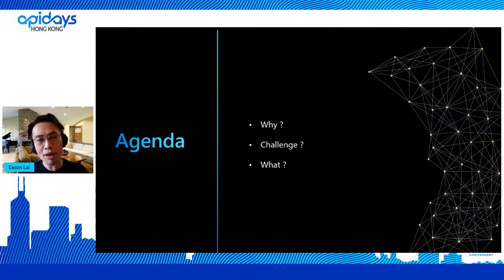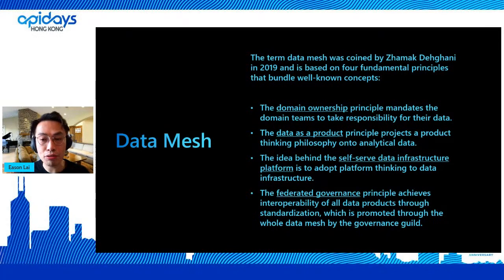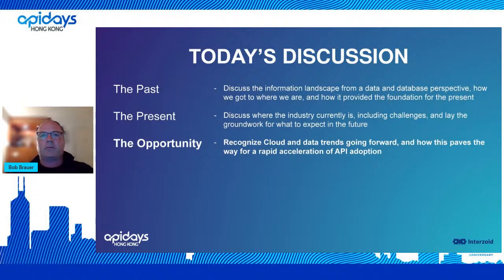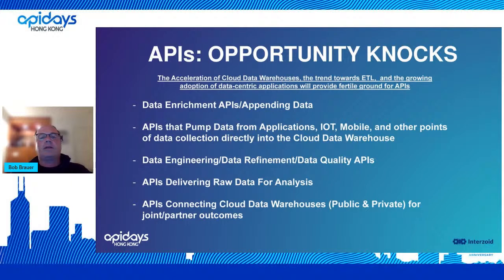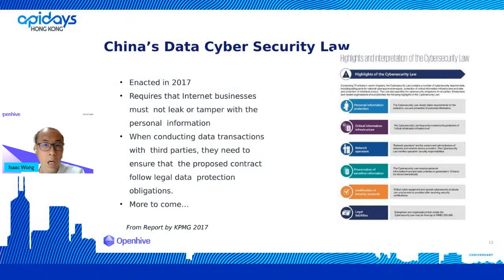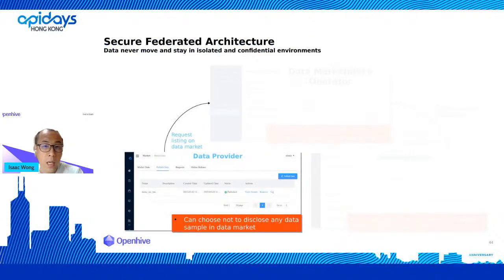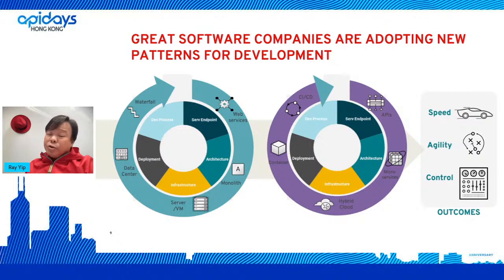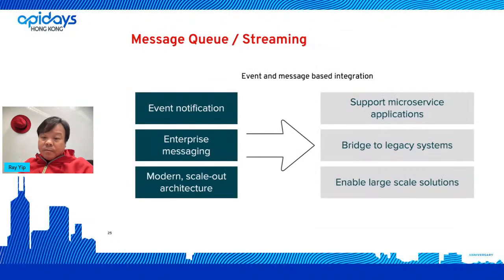HK 22_Day 2_Stage 1_10:55